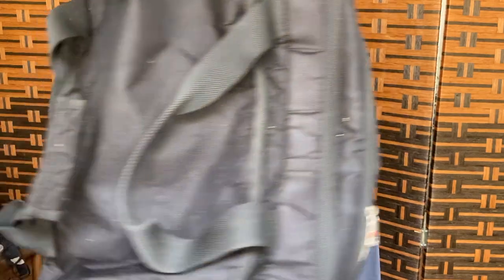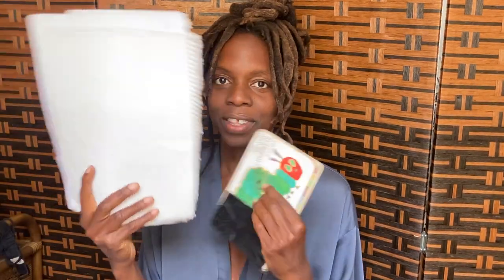Packing Essentials for Minimalist Travel with an Infant or Toddler.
Thanks for your wonderful feedback in my recent video on tips for healthy minimalist travel with an infant on or toddler. Many of you said you’d love to know what I packed for our little one, so here is our packing essentials for minimalist travel with a baby/little one.

As I mentioned in the video, I checked out a few other packing essentials videos including this one from:

Part of what I’m excited to share here is that “essentials” can differ from family to family, and that’s great, I think!

I hope you find this video uplifting and helpful!

Much love, Tumi

To request a dance piece/video from me (either as an individual or as an organization), to book a holistic health lecture and/or a dance performance by me, OR to book a one-on-one health consultation session or life coaching session with me, please contact me